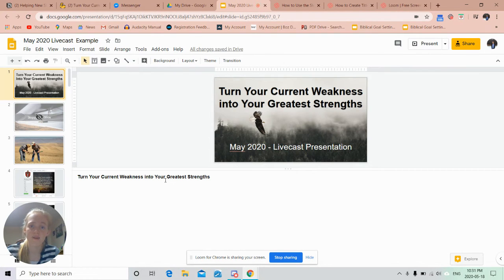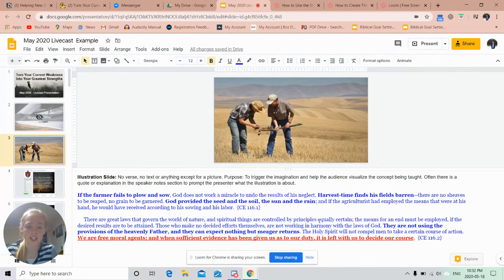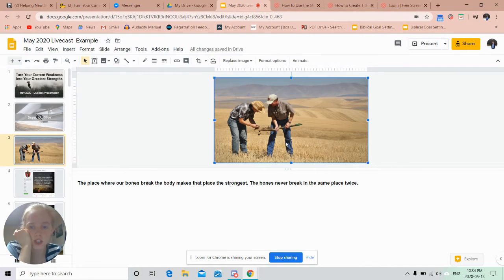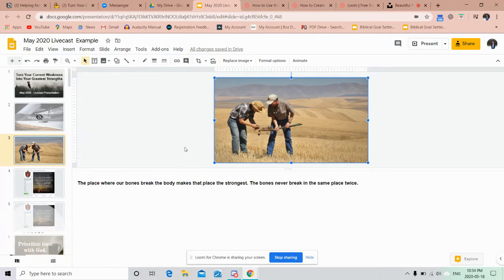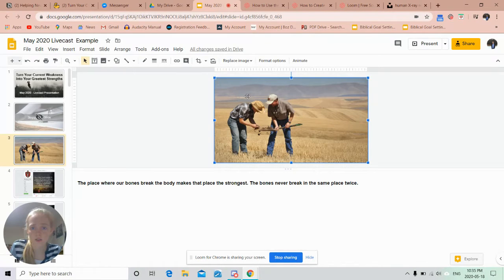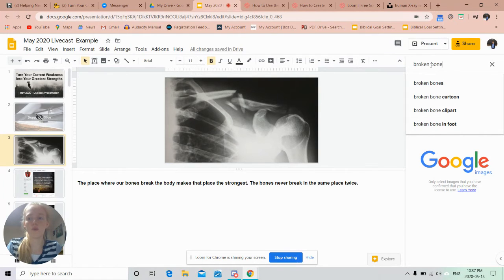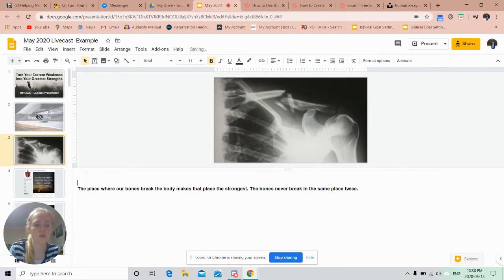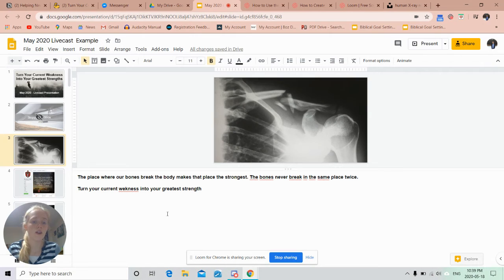How to Create an Illustration Slide for Slide Presentations.mp4